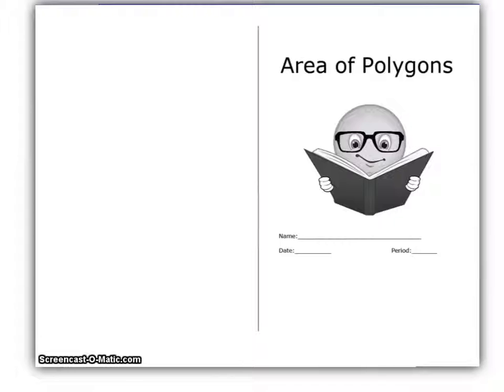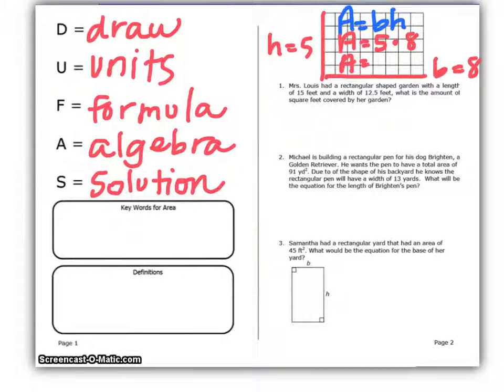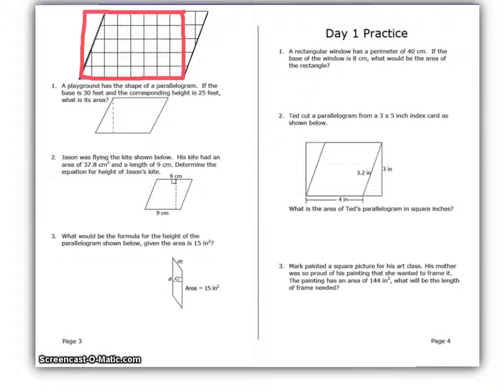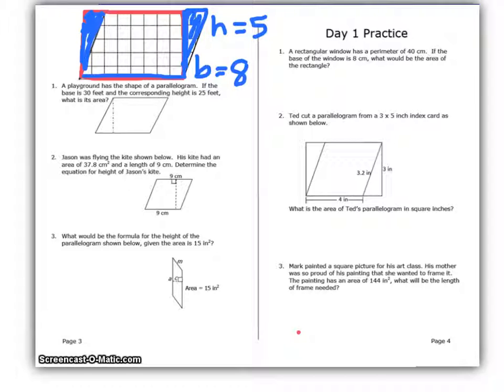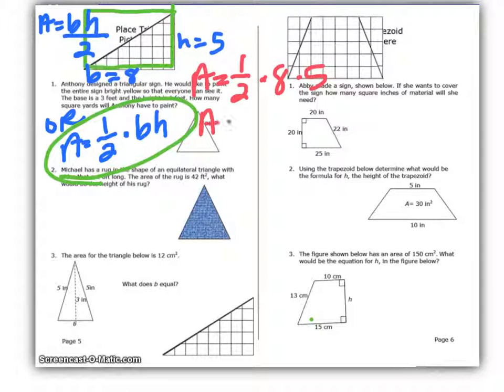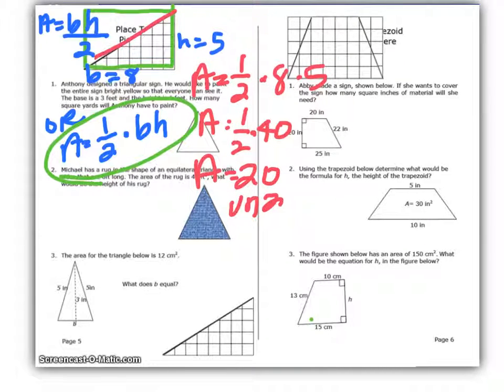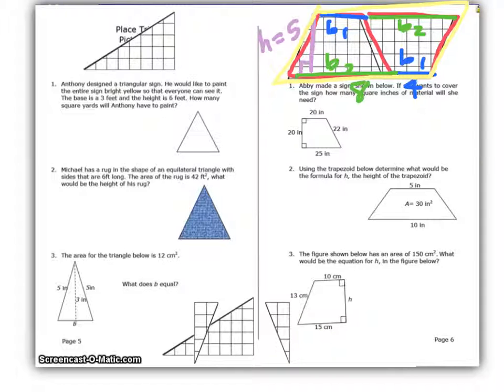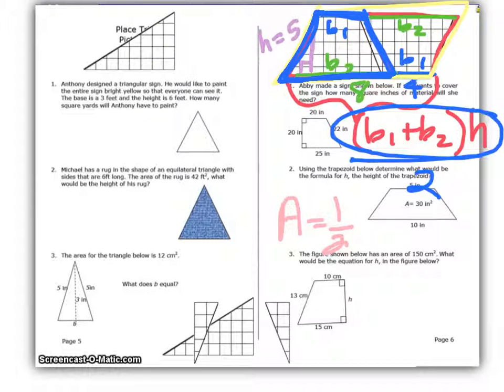Foldable Video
A tutorial for the proofs of the formulas for the area of polygons.